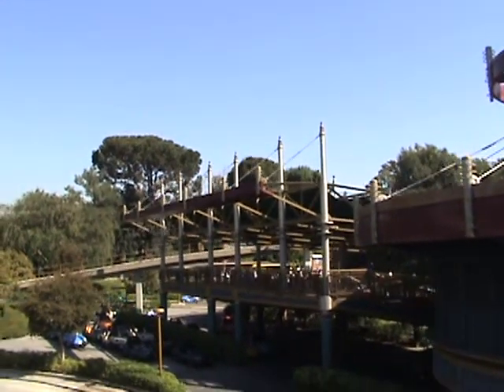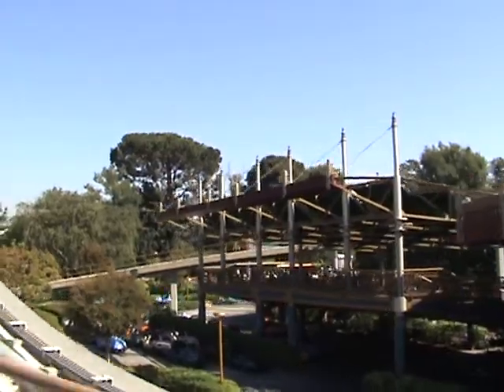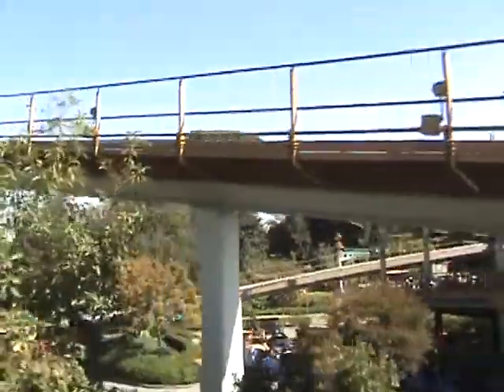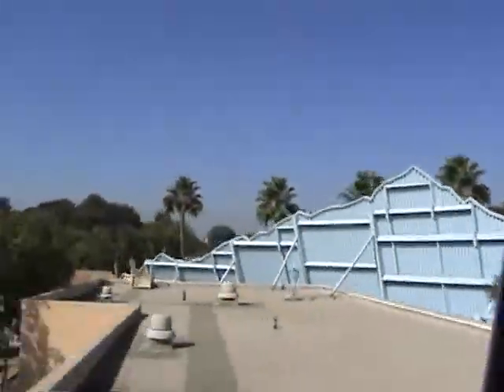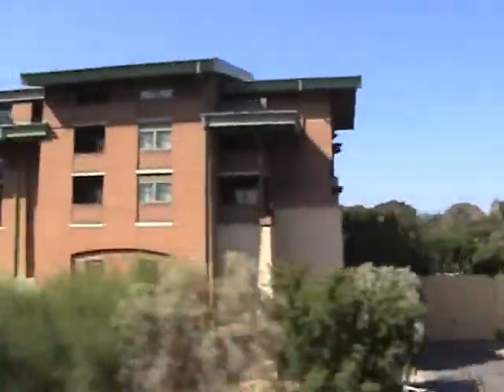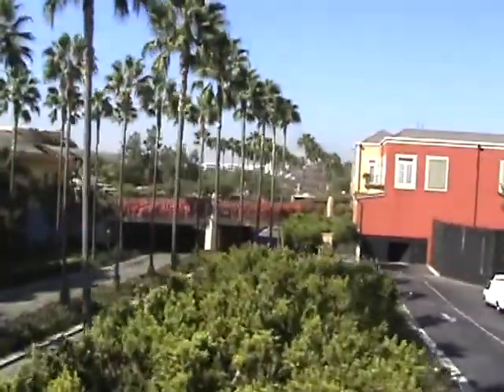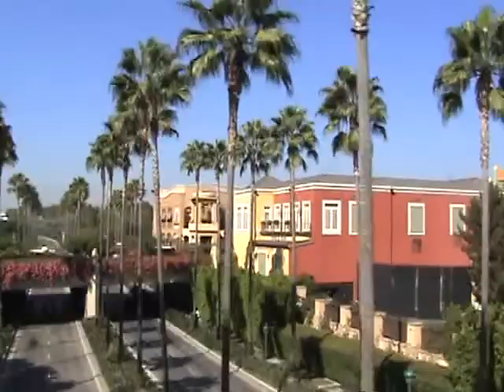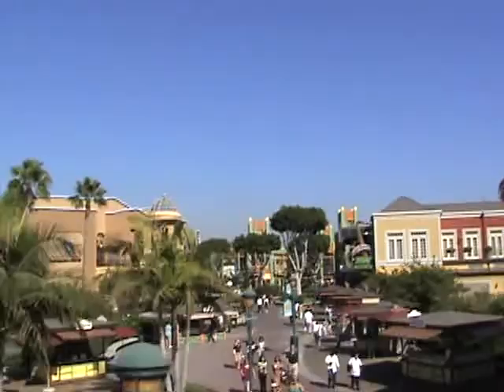Disneyland Monorail Ride To Downtown Disney